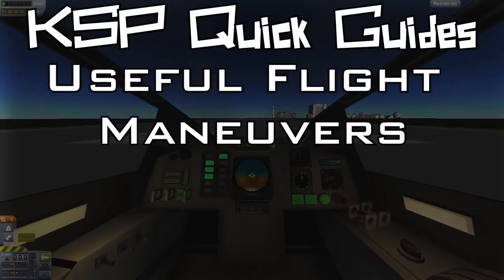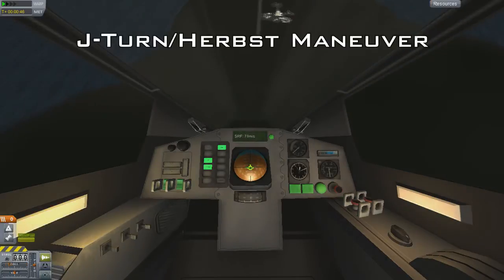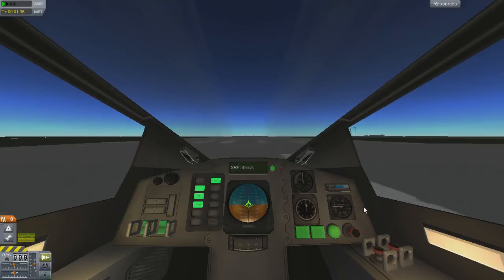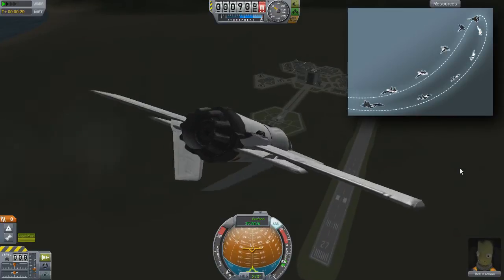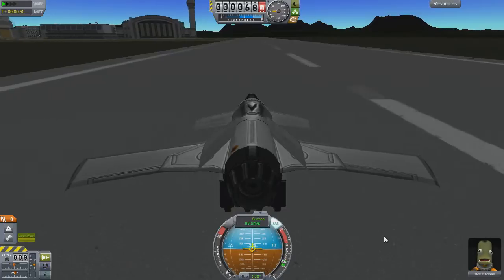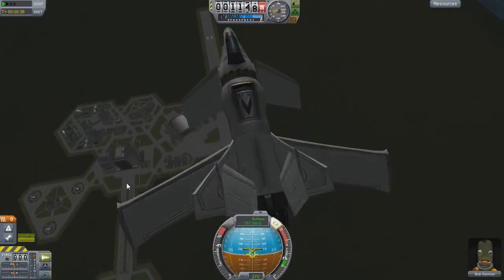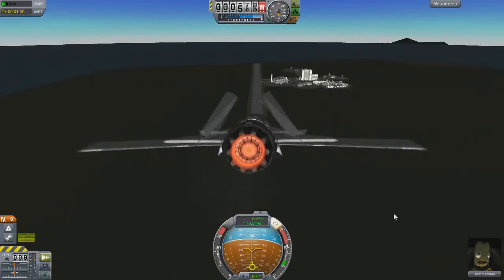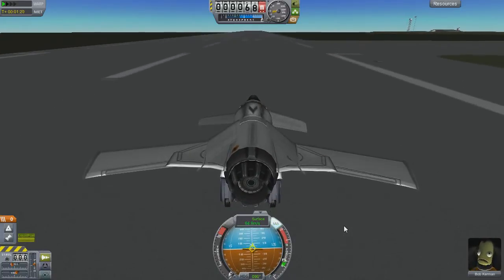KSP Quick Guides: Useful Flight Maneuvers to Know Stock v.22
Two maneuvers I think everyone should know when flying in KSP v.22
This quick tutorial should make flying around a little more fun!

This is a short video covering two/three flight maneuvers that I use the most while flying my planes in KSP. I find them to be fairly useful and hopefully you will to!

Contents:
J-Turn/Herbst Maneuver: 1:09
Immelmann: 2:12
Split-S: 2:57